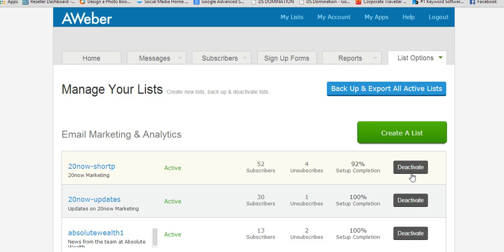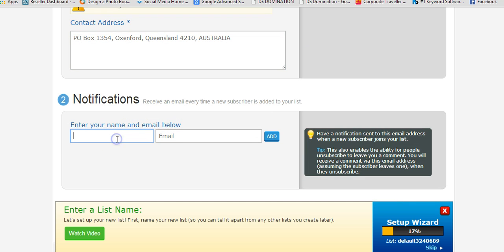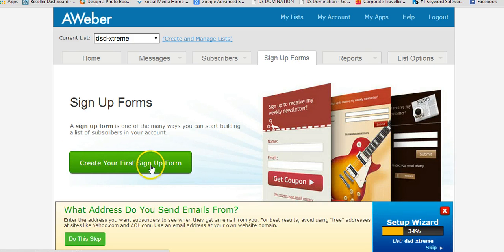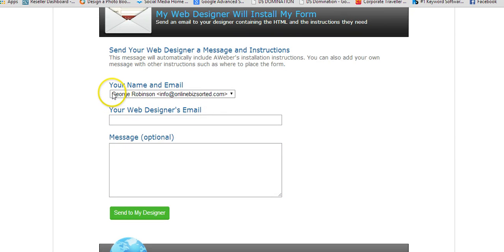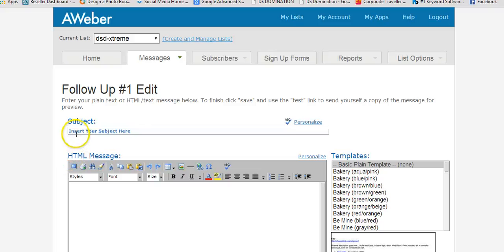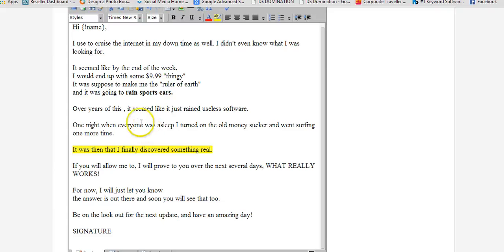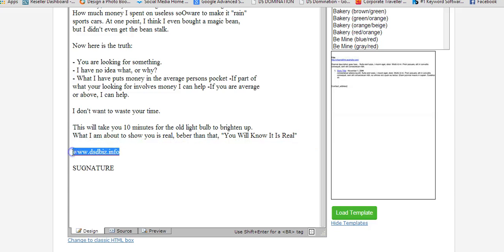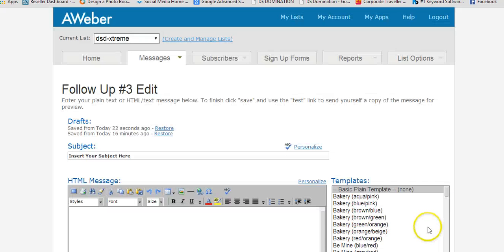How to set up your aWeber account for your DS Domination Marketing Page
If you are on our DS Domination team and would like a marketing page like this please let us know and we will build you one.

We will need you to create an aWeber account so that you can add a follow up email series to make your marketing efforts most effective.

Then follow the instructions in the video to create a list, generate opt in form code to give to us and also add in the email follow up series that we will send you.

We recommend purchasing a few different custom domains to use, for instructions).

Once your marketing page is all set up and working, and you have redirected a custom domain, you can start driving traffic to your page to build your DS Domination team - worldwide!

Your leads will be sent a series of emails to let them know more about the business - it may be just the thing they were looking for - and we are all looking for SOMETHING online right?

Why do we love DS Domination?

DS Domination is REAL, you are dealing with real customers, real suppliers and real retail stores, this is a REAL BUSINESS! This is not just another Ponzi / Pyramid / internet scam.

Does this work? See this page for about 40+ Testimonials

For more information on the Cost Offset Model to explain why DS Domination is different from all other online opportunities; see this short Video from Kevin Hokoana

To join DS Domination and start earning online today, go

We have great people from both sides of the coin with this rapidly growing business.

We have people who are solely using the program (not referring other people) and having huge success. They have gone through the training and are making sale after sale, building a great income by learning a skill that no one will be able to take away from them. VERY VERY COOL!

And we also have people who are building teams and referring others to the DSD program, some of these are veterans but others are people who have had no success before. Because this business is easy to understand (no smoke and mirrors).
We deal with major companies like Amazon, eBay, Walmart, Costco. Everyone has heard of these companies and we all know about the price variants you can see through different online stores at times. And our customers are having huge success, some in their first week, some in their first day!

It is not very hard to share a product like this, it pretty much sells itself.

And of course we have people like us who are doing both, and loving it!

Not only is this a great business, it is being brought to us by 3 very good people who have a true desire to help people. Roger has been teaching this course (in a much cruder version) for the last 10 years. The other 2 owners of DS Domination are Kevin Hokoana and Hitesh Juneja, all of these people bring a lot of expertise to the table and very genuine people with the main goal to help.

We look forward to having you on our team!
To All Our Success!

George & Merrin Robinson
SKYPE: homebizsorted